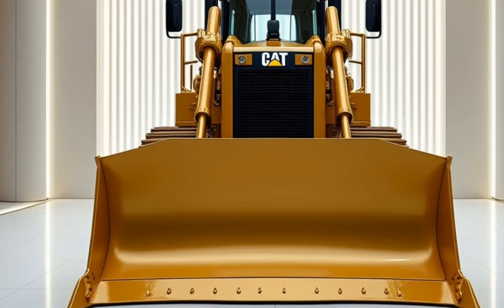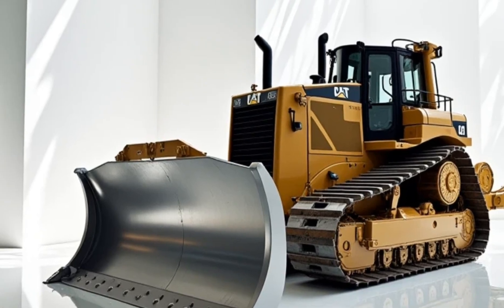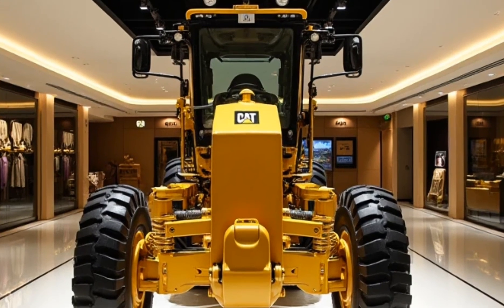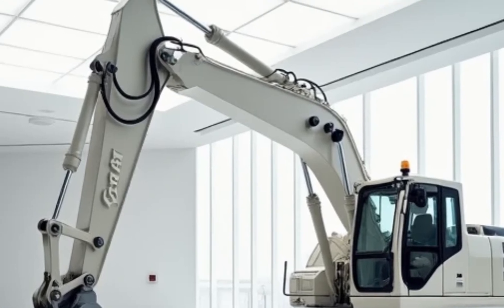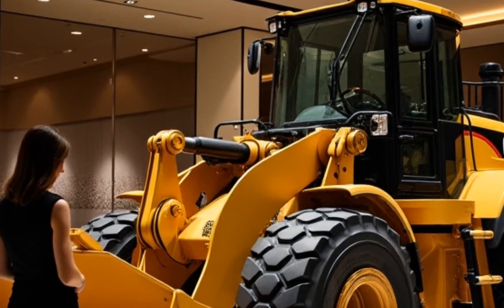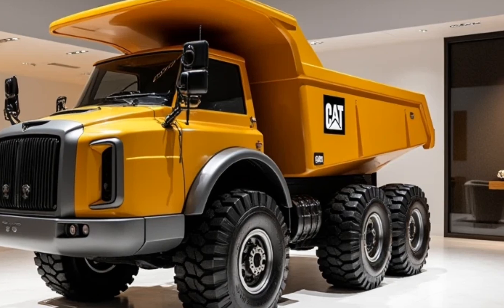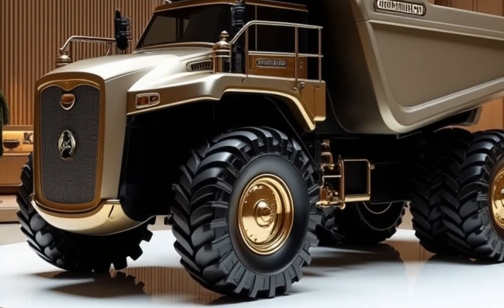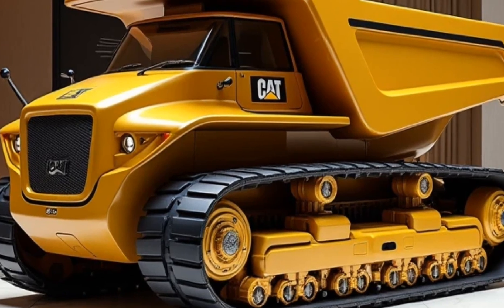Top 5 Caterpillar Heavy Machinery – Powering American Engineering!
"Unleash the power of American innovation with the top 5 Caterpillar heavy machinery models that dominate the construction and industrial world. From massive bulldozers to high-tech excavators, these machines deliver unbeatable performance, durability, and advanced technology. Perfect for construction, mining, and industrial projects, Caterpillar sets the gold standard for heavy equipment. Watch now to discover why Caterpillar leads the industry!"